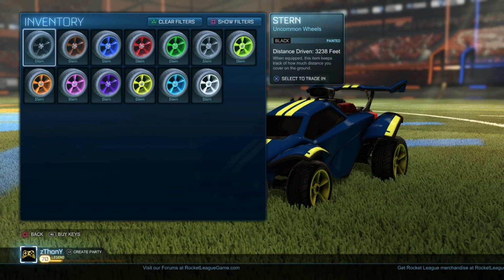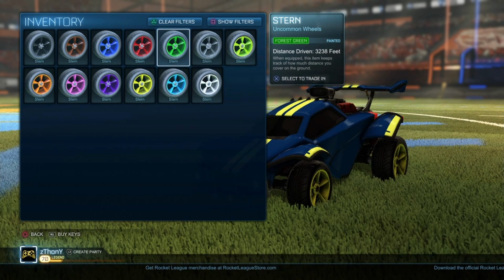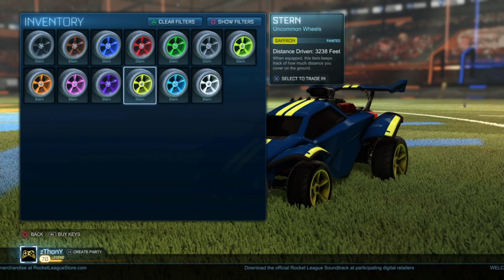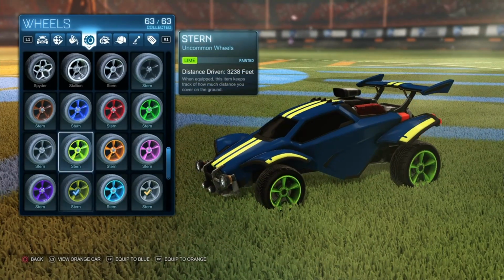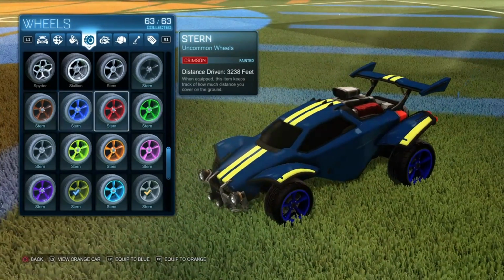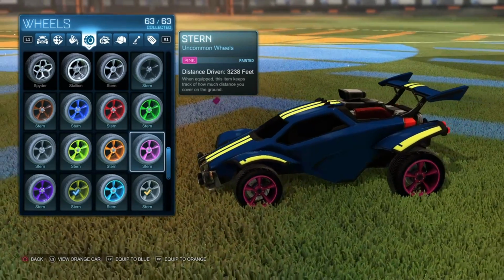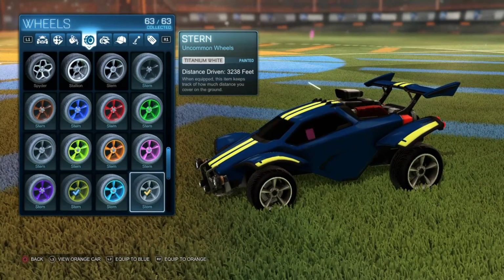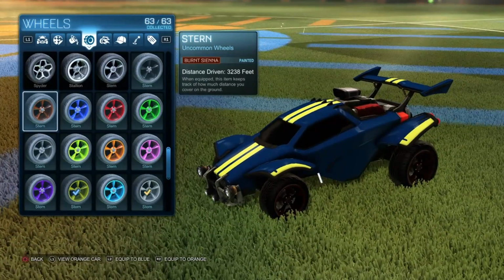Rocket League: FULL SET Painted Stern Uncommon Wheels!! | Series #2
Also make sure you turn on notification for my channel (the bell) to get notified as soon as I upload.

Thanks For All The Support & Remember Y'all SavagesNeverLack!! - SNL

Remix)